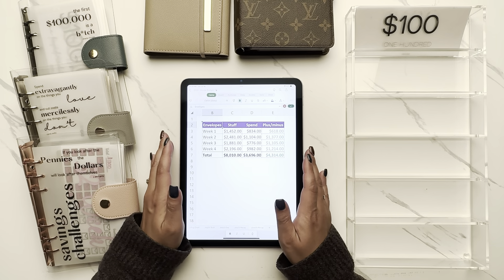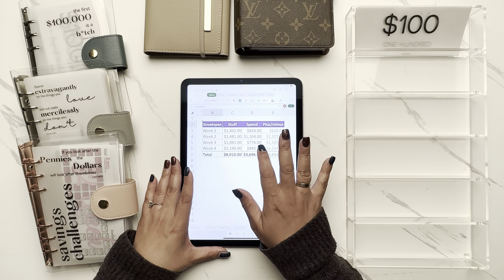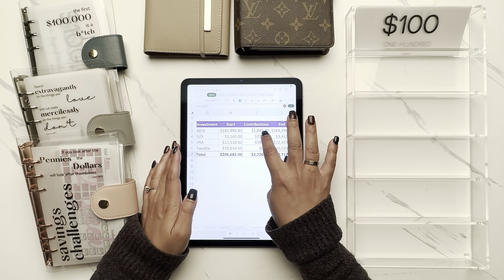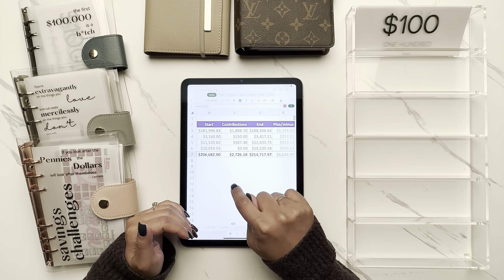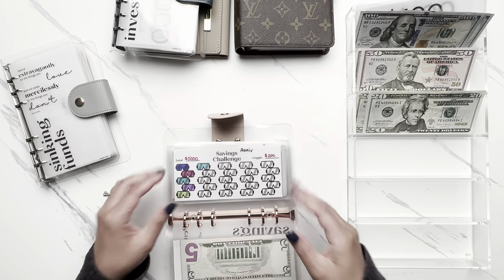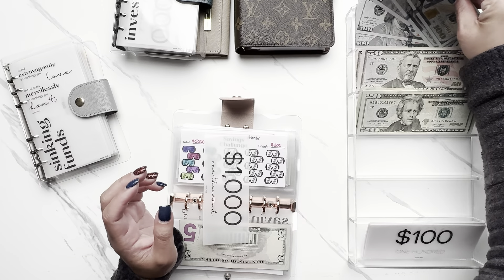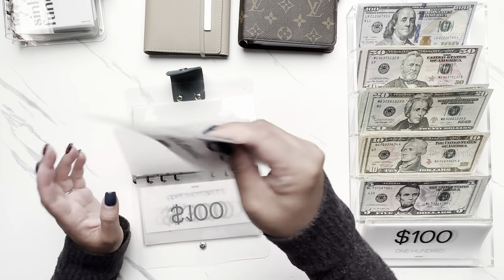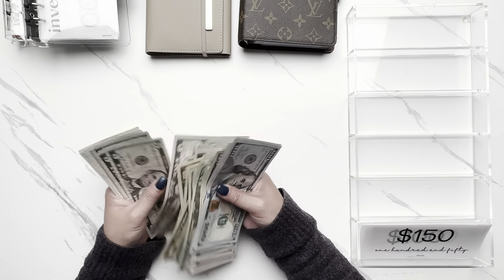Cash Condensing | June End of Month Recap | $2500 | Cash Envelopes | Investment Balances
Hi everyone!
I debated on whether I would film a June recap or wait for July since I’m so behind schedule.  Let me know if there’s anything I forgot to add or that you would like to see next recap.  Thanks for stopping by!

Investments: I believe in saving for your future even if you still have debt today under specific circumstances. I know this might not be popular among cash stuffers, I plan to do a video soon about why adding slow and steady investment might help you reach your financial goals better than aggressively paying down all debt.

FETCH Scan receipts for points and redeem as gift cards! Sign up w/ code 8G2QB9 & get 500 pts